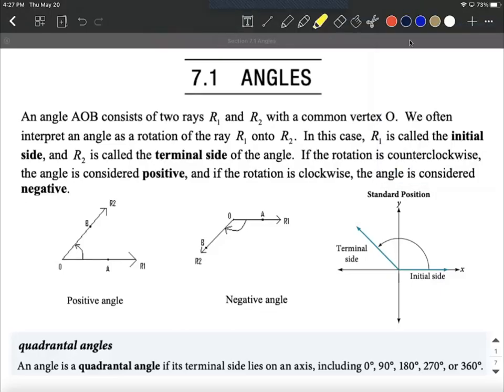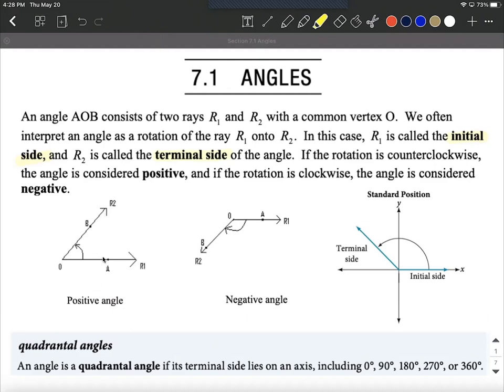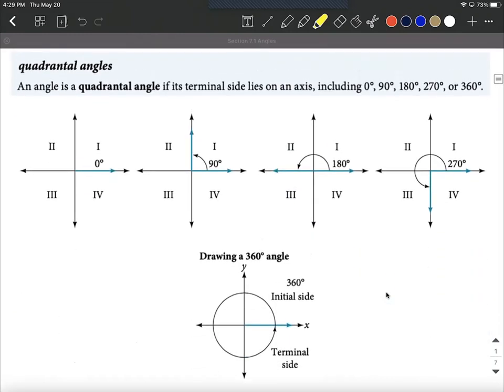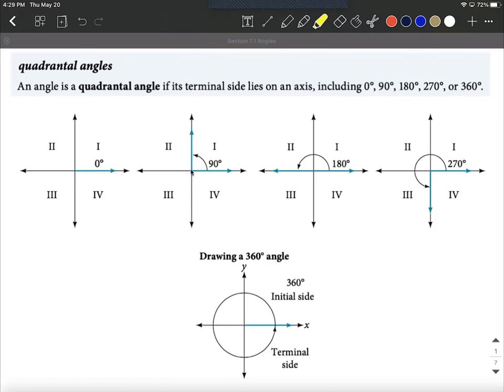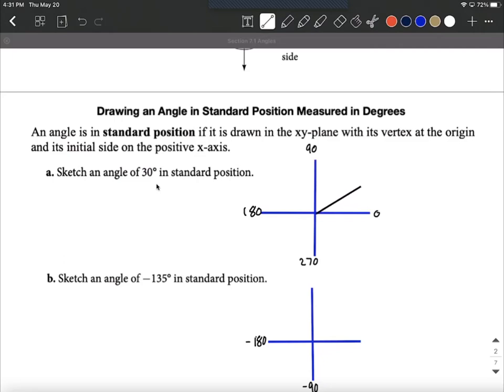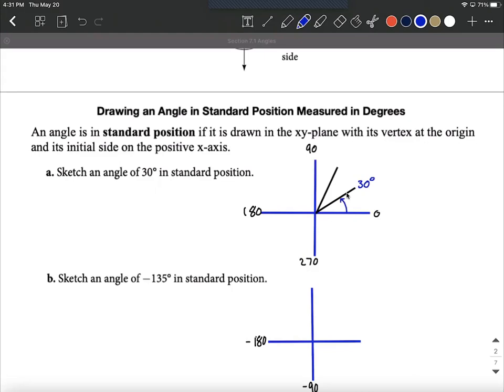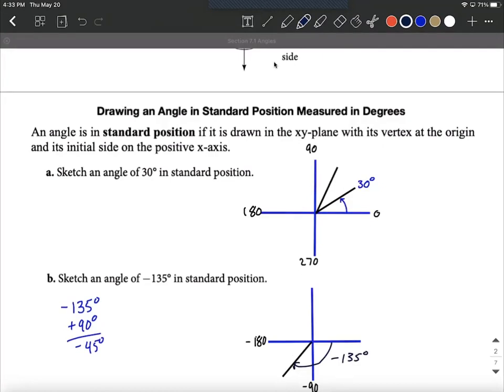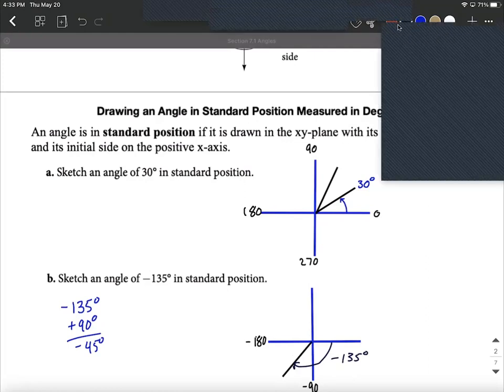Angles defining positive/negative angle, initial/terminal side, quadrantal angles, standard position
In this example, we define some terms that are needed for understanding angles.  Initial side and terminal side are both defined along with positive angles and negative angles.  We draw some angles in standard position and also define quadrantal angles.